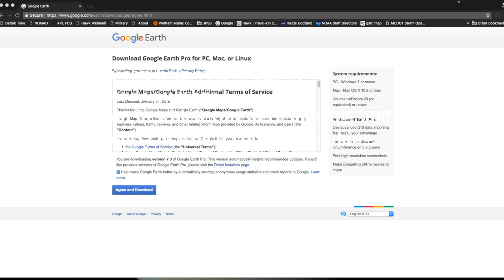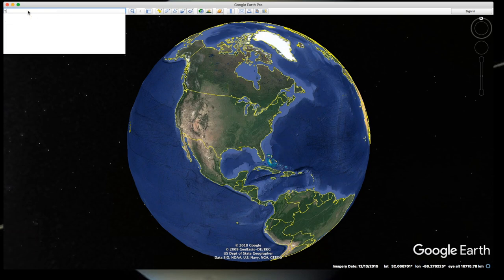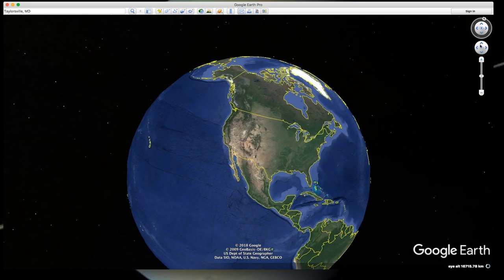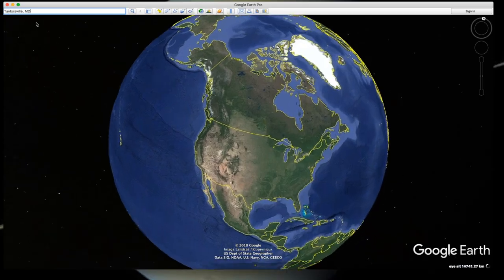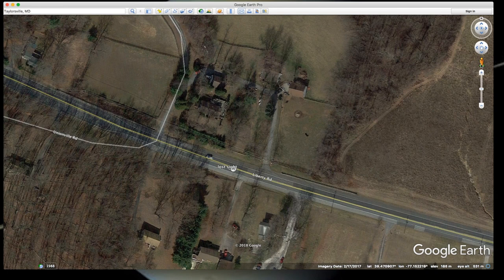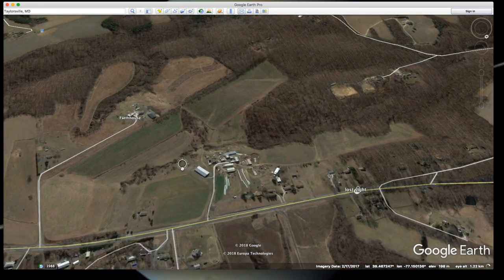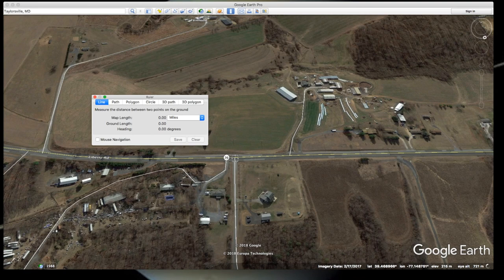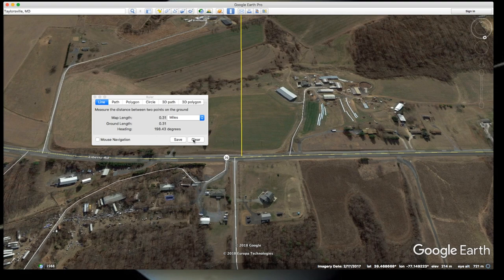A Short Introduction to Google Earth Pro for UFO Witnesses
This video is about how to use the free software tool Google Earth to find and scout out the location in which you saw an unidentified object, and determine the directions in which you observed the object. It is a very basic  introduction for people who are not familiar with the application.

We are happy to answer any questions you might have.